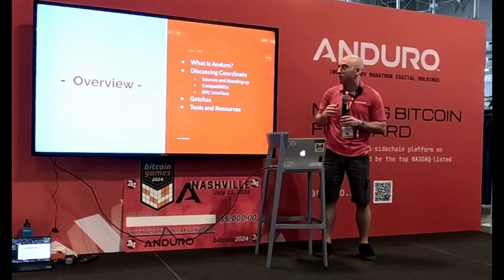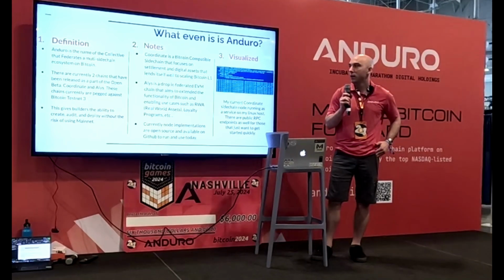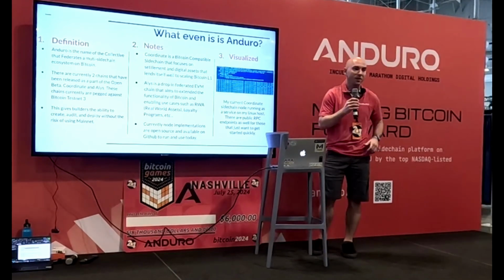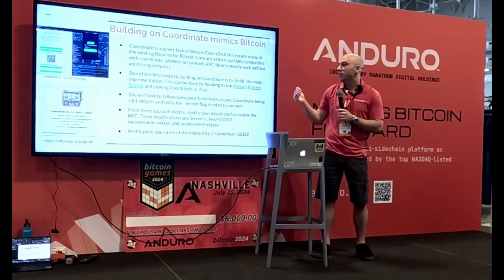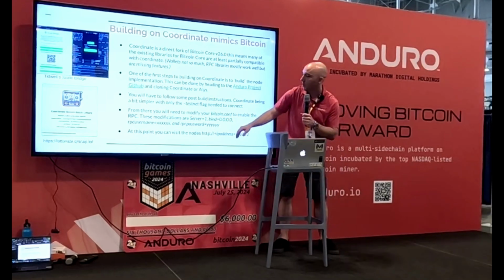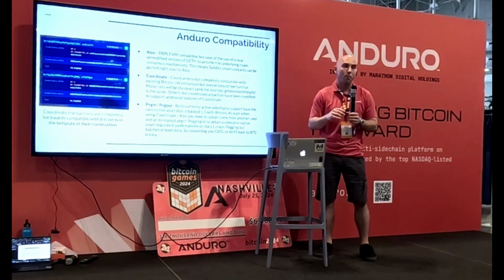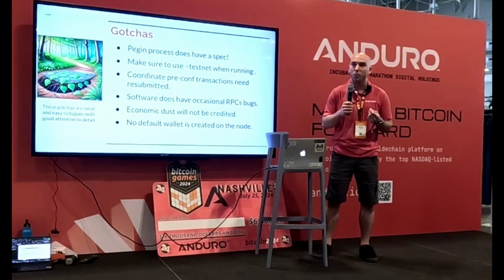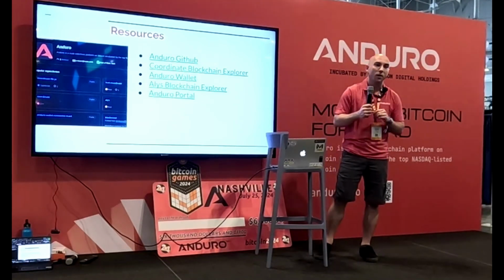A Guide to Efficient Blockchain Development on Anduro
Join us on a comprehensive journey through developing on Anduro, exploring the coordination and compatibility with Bitcoin side chains for efficient blockchain development. Dive into topics like source code access, building, node running, blockchain compatibility, RPC interface, tools/resources, and more. Learn how Anduro provides a cost-free platform for developers to build and experiment, offering a seamless experience with side chains like Coordinate and Alice. Discover tips, pitfalls, and valuable resources for Enduro development, empowering you to navigate the world of blockchain with confidence.

✦ Overview of developing on Anduro 00:05
✦ Anduro offers a platform for developers to build and experiment without cost concerns. 01:45
✦ Coordinate mimics building on Bitcoin and is compatible with Bitcoin core. 03:36
✦ Cloning Anduro repository and setting up an instance of coordinate 05:30
✦ Accessing Coordinate node remotely 07:09
✦ Anduro compatibility with side chains 08:49
✦ Tips and pitfalls while working with pegin 10:36
✦ Resources available for Anduro development 12:13